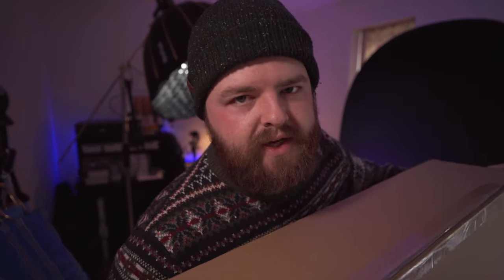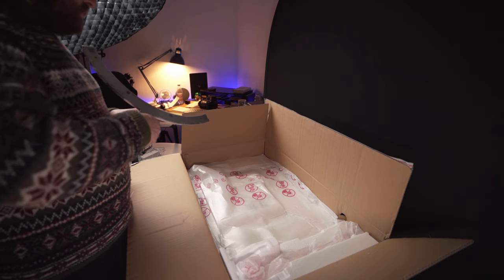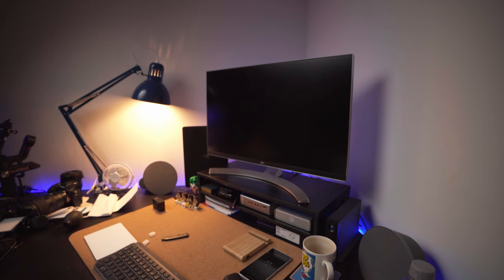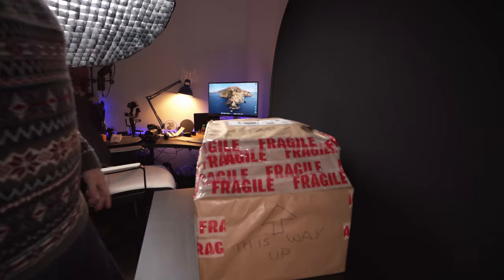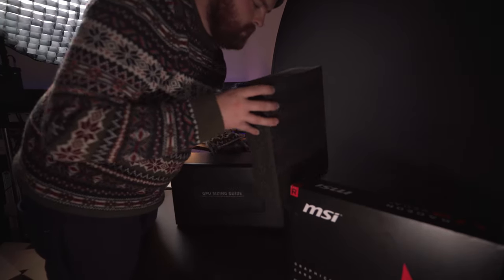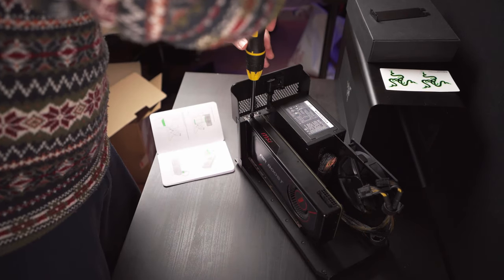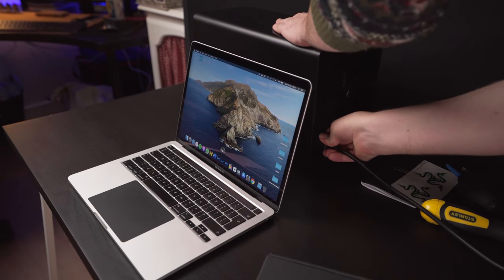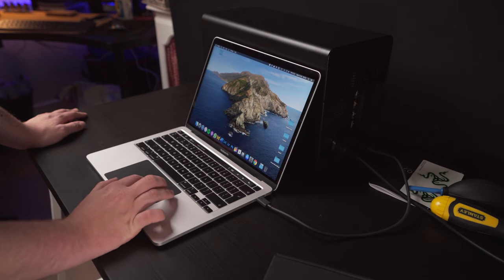Goodbye, iMac... New Photo & Video Editing Desk Setup 2020 || 2020 MacBook Pro, Thunderbolt 3 Set-Up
2020 has been hard, and it's only getting harder... I've loved my 2019 iMac, but it's time to part ways. Have I found a worth, cheaper alternative?

Links:
2020 13" MacBook Pro i5
Razer Core X
AMD Radeon Pro Vega 56
CalDigit TS3 Plus

Fujifilm X100V
Neewer AF Macro Tubes
Peak Design Capture Clip V3
Spider Light Camera Holster
Aputure AL-MC RGB Video Light

Shot in S-Log2, graded using Alistar Chapman’s LUT’s